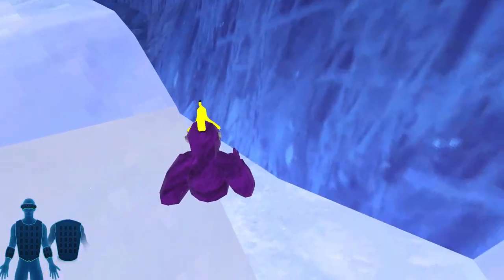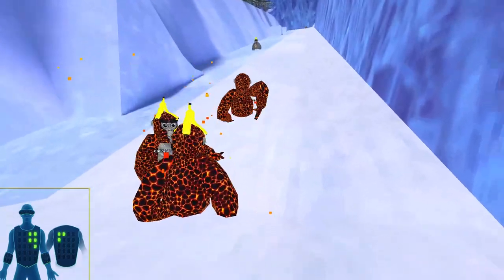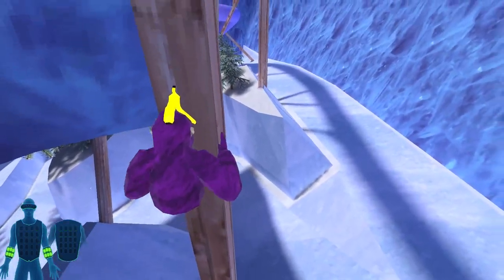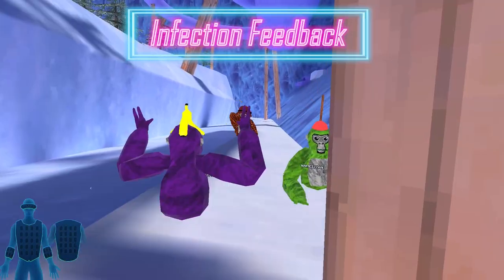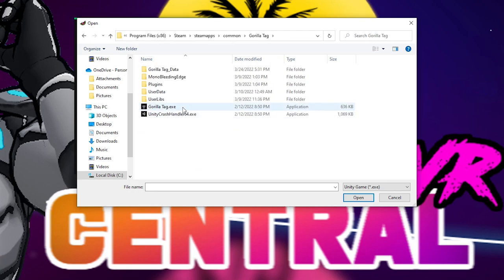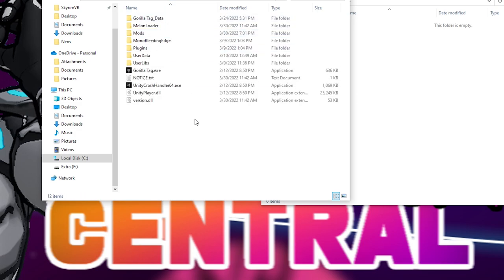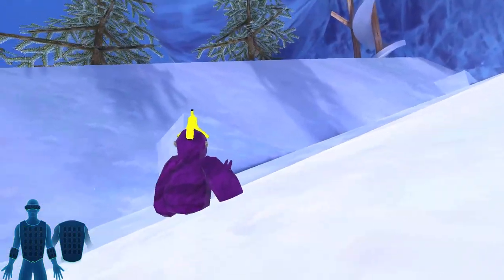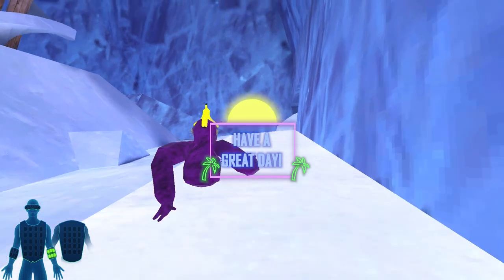How to FEEL Gorilla Tag | bHaptics Tutorial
Being able to feel VR never felt so right...

I made this video at the request of the mod creator to showcase the mod, describe how it feels, and show you bHaptics users how to install it! :)

Intro (0:00)
Support (0:22)
Movement Feedback (0:48)
Infection Feedback (1:42)
How to Install (2:21)
How Haptics Feel (3:32)
Community Info (4:06)
Credit to Others! (4:21)
Conclusion (4:35)

If you want to see more of this content feel free to watch me be stupid on live!